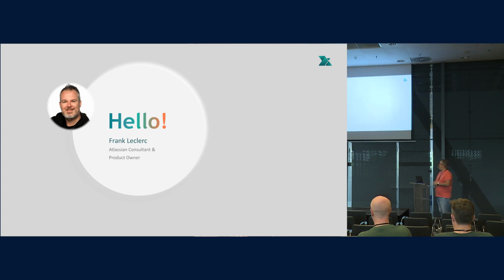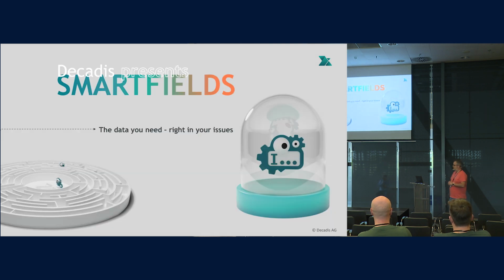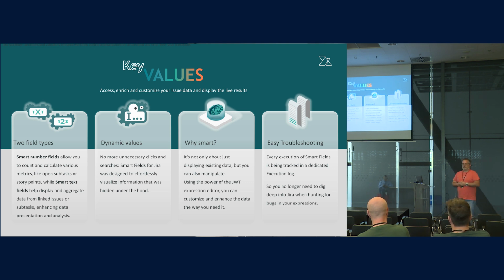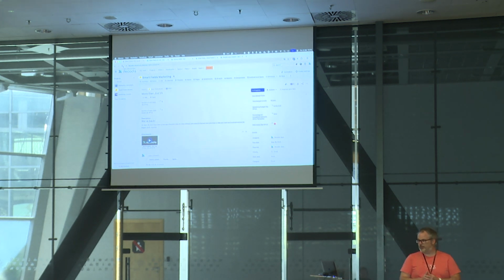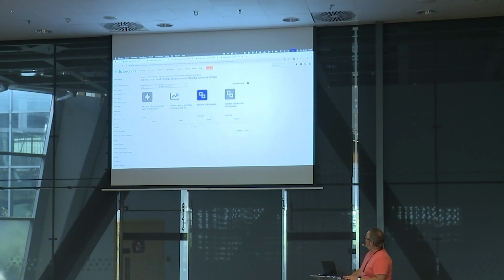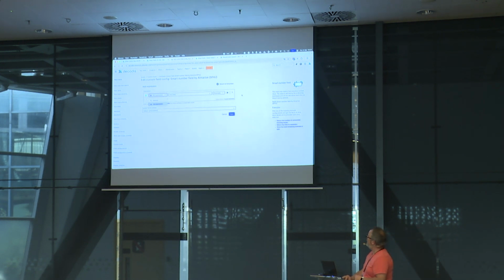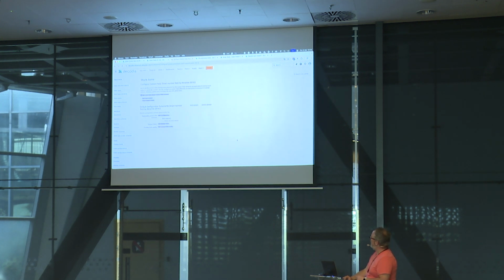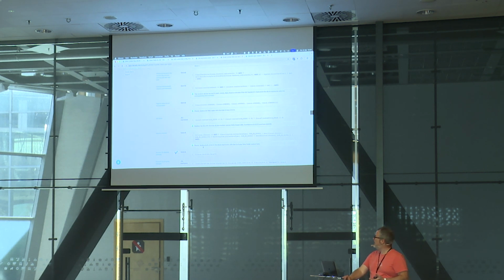Jira Data Unleashed - With Smart Fields for Jira | More than Jira'25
Więcej niż Jira'25 - More than Jira'25 Conference
Session: Jira Data Unleashed - With Smart Fields for Jira
Frank Leclerc - Atlassian Consultant and Product Owner at Decadis